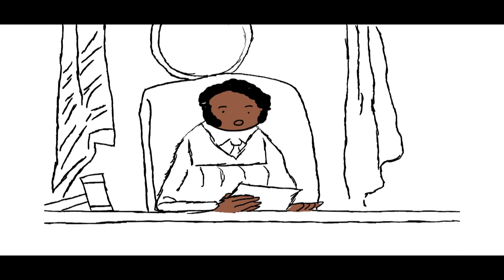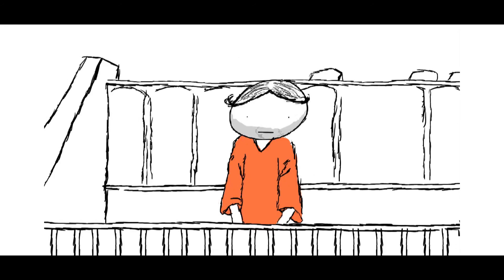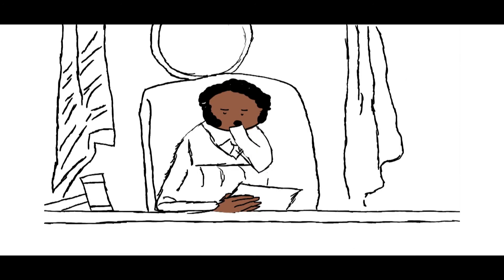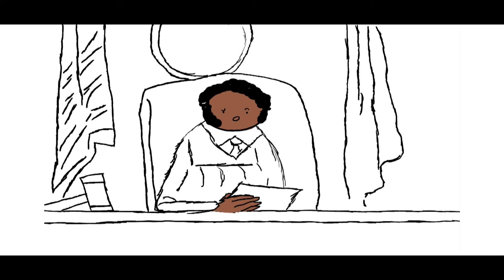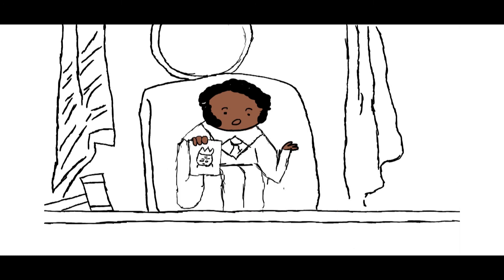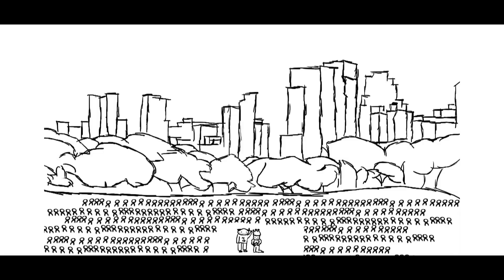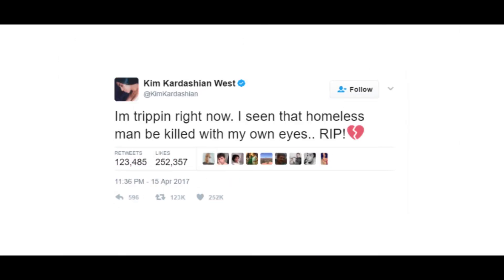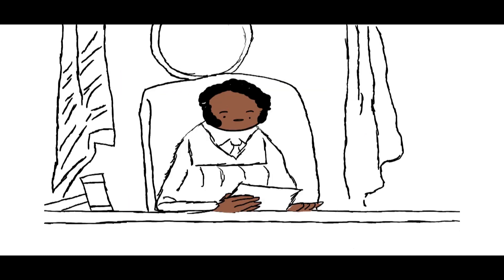Macbeth Pre-AP English project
Done with love and care.